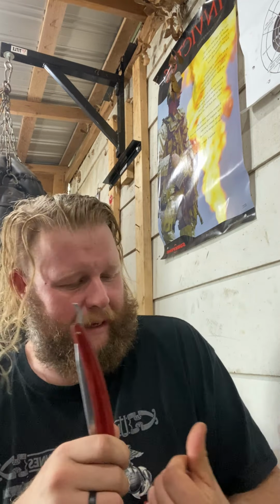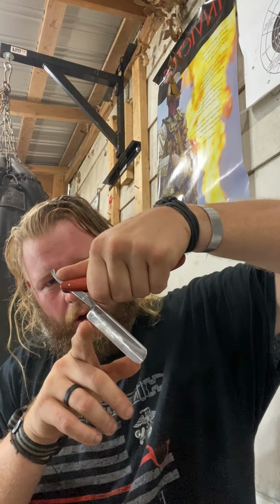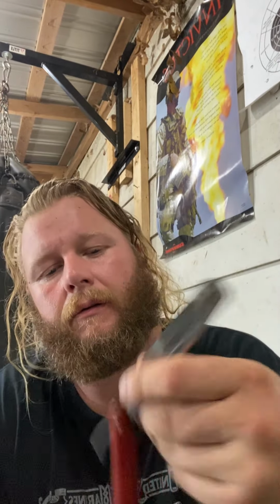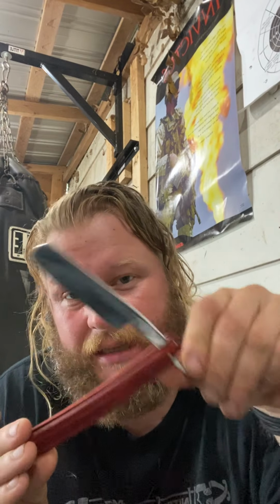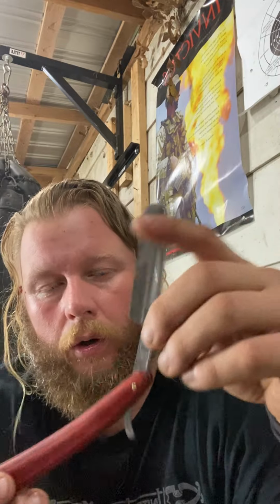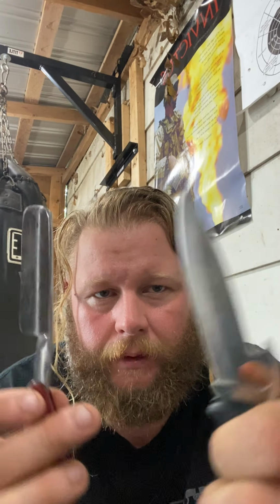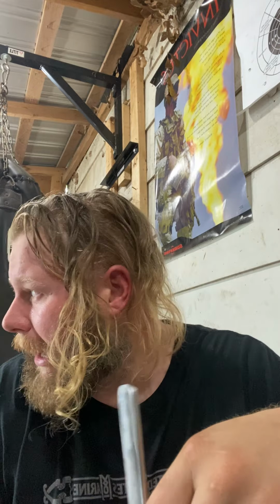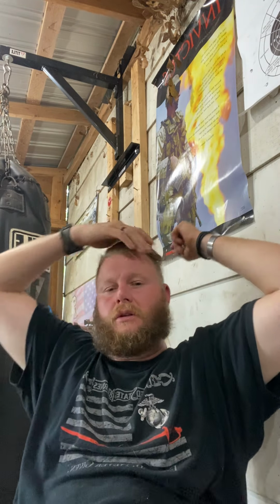Straight Razors!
The old straight or cutthroat razor is a long serving historical weapon that can still be effective today, albeit not nearly as effective as modern options. It is the original American fighting folder and learning to work with one will only improve your blade work skills with more modern options.

Link on LinkTree above.

Stay Safe
Stay Frosty
Stay Dangerous
-K.